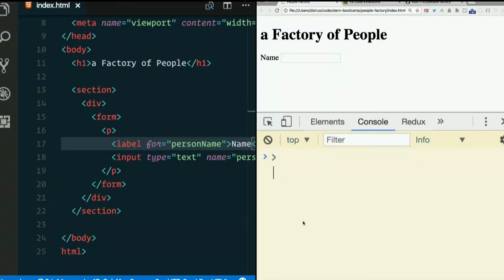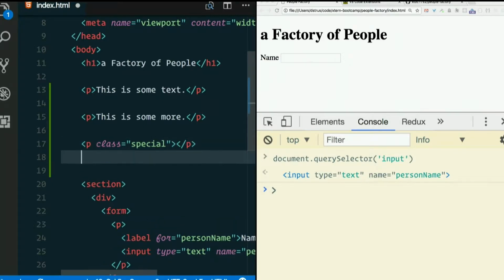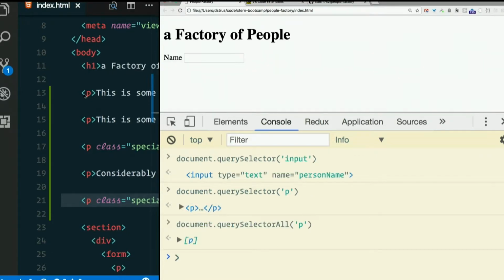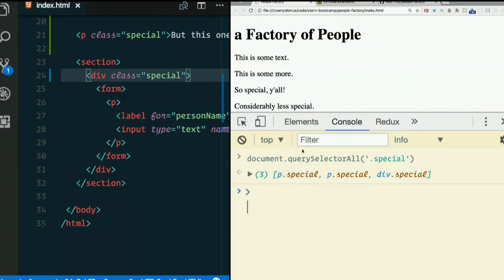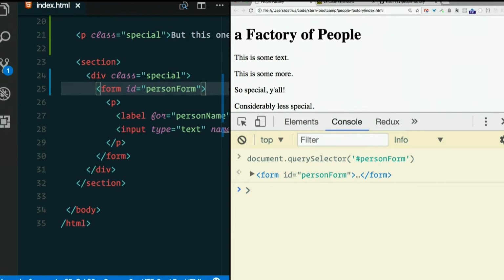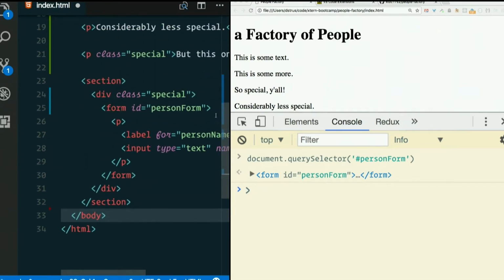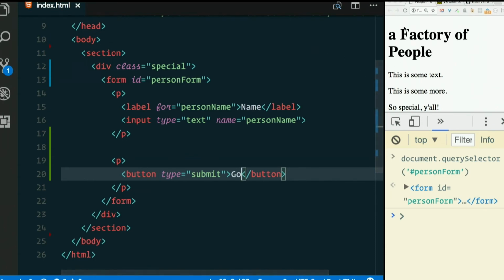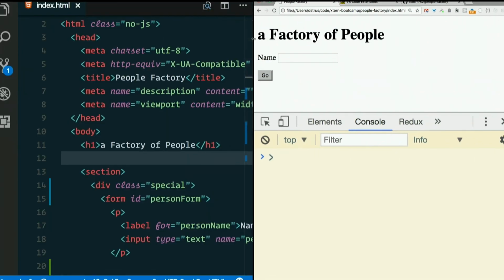Day 1 - Morning, part 5: PeopleFactory - XTBC 2017 Session 2